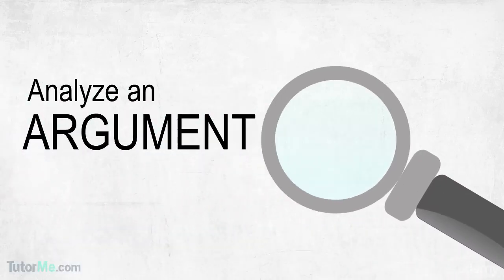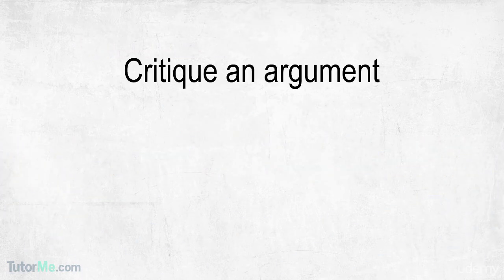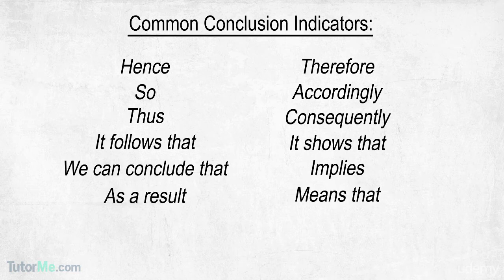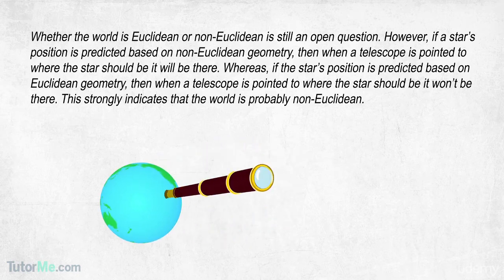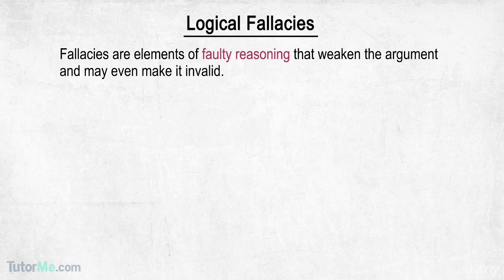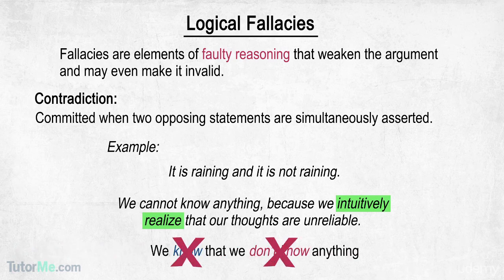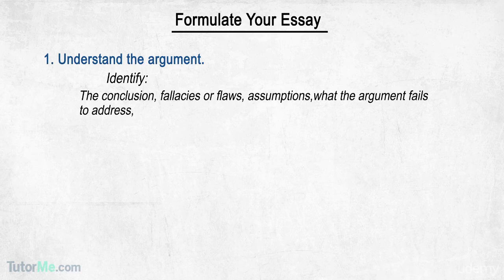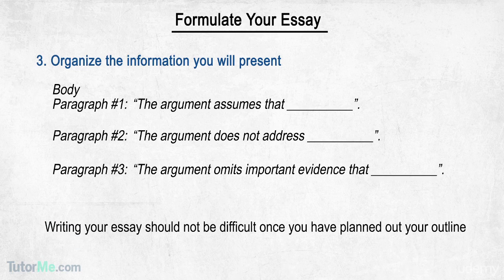GRE Preparation || [Part-35] Analyze An Argument [GRE English Writing Section]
Hey guys this is the Thirty-fifth part of the video about a comprehensive, fully-animated course that will help I master the GRE.

Description